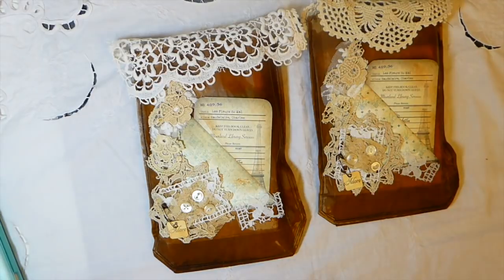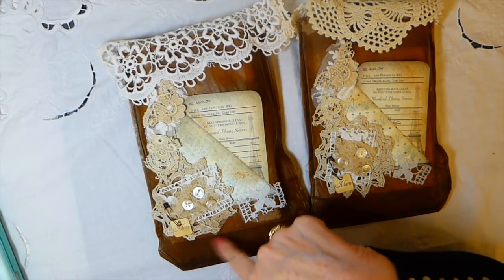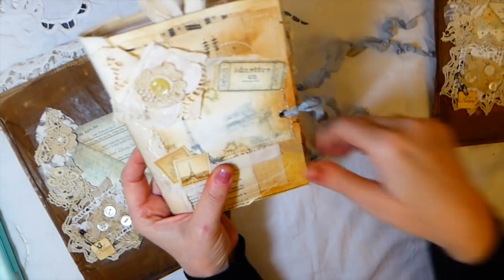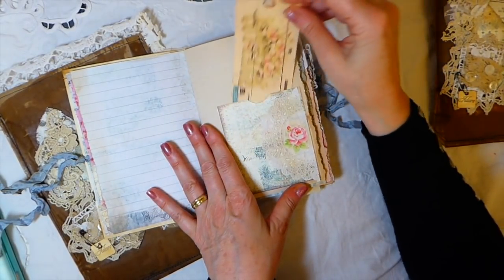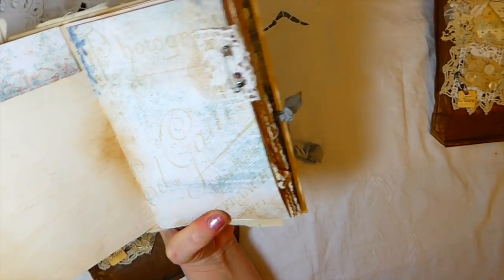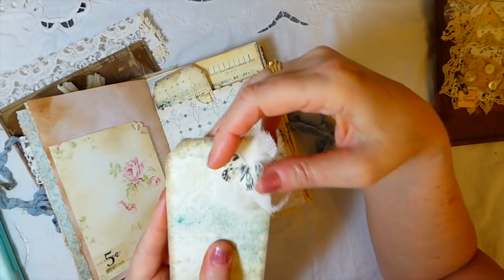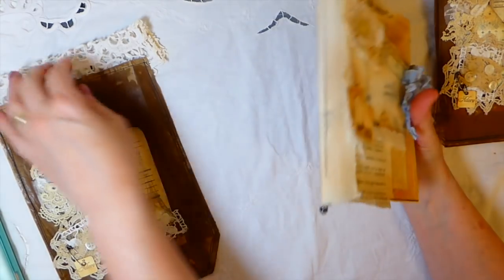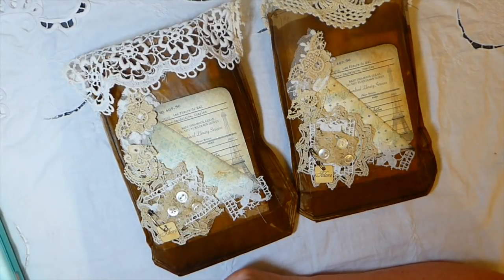Adore & Oh La Chic mini journals Sold thank you!junkjournals